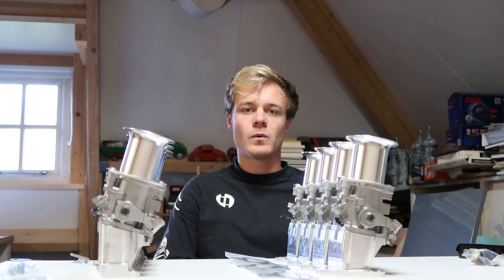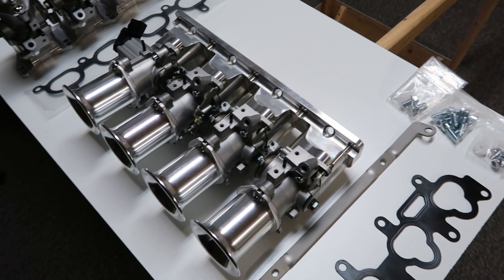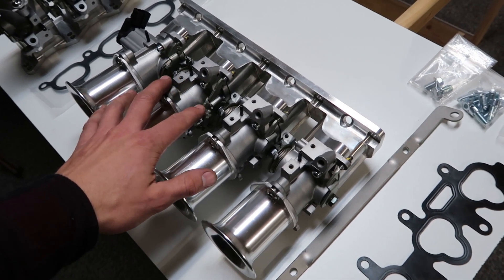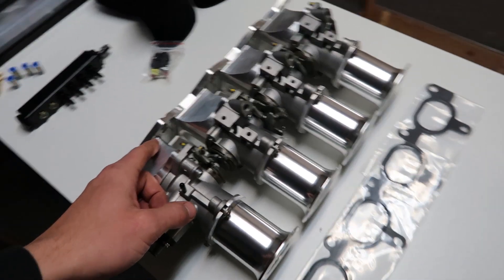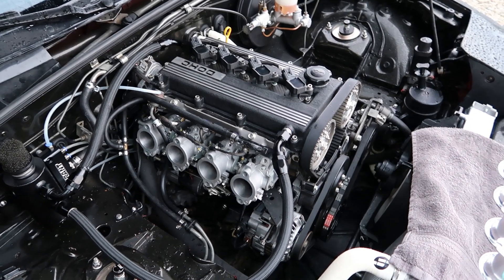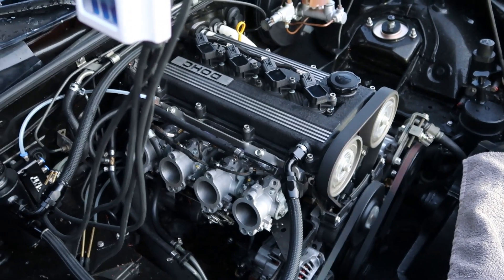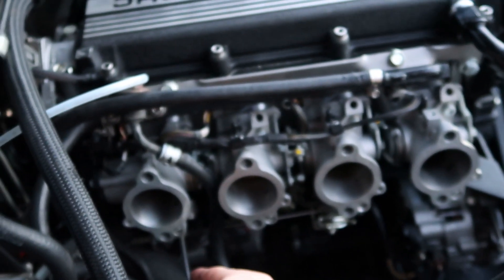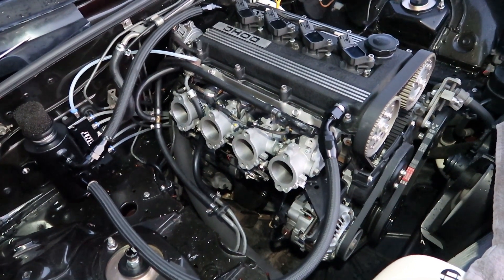Miata ITB Kit Overview + Synchronizing 4A-GE Individual Throttlebodies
This video gives a brief overview about this Hummelink-modifications ITB kit. It also explains how to synchronize Toyota 4A-GE 20v individual throttlebodies on a Mazda Miata, which is pretty similar to synchronizing almost every other ITB setup.

I didn't mention that the ITB's do come with a throttle cable bracket!

This Miata ITB kit allows you to convert your stock intake- manifold to a set of 4A-GE Toyota throttlebodies.
The stock throttlebody gets replaced for 4 individual throttlesbodies.  Every cylinder gets it's own throttlebody.
Air can enter the cylinder in the shortest way possible, which makes the throttle super responsive.
You can expect a nice powergain, paired with amazing intake noises!
This kit offers basically everything you need for a conversion.